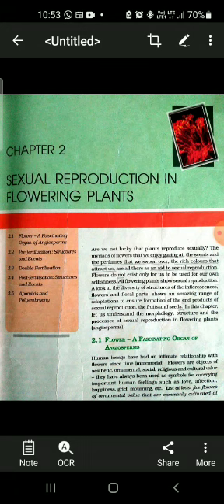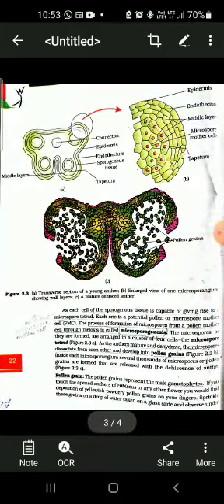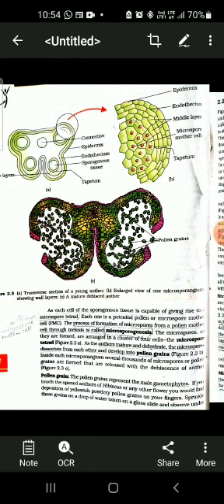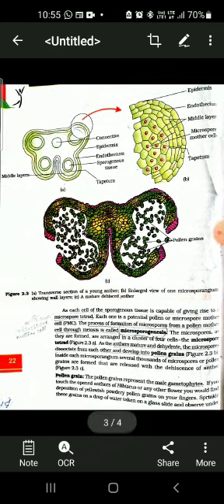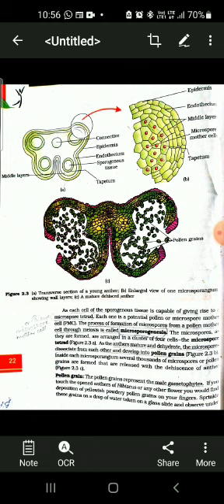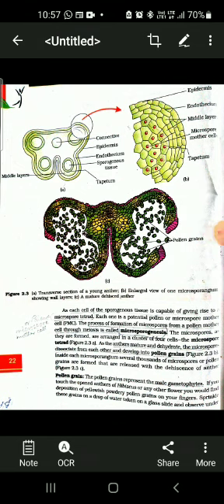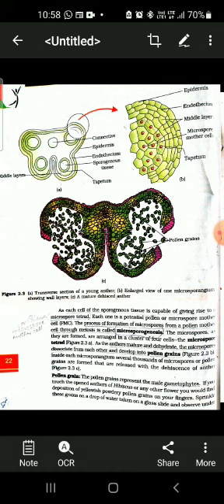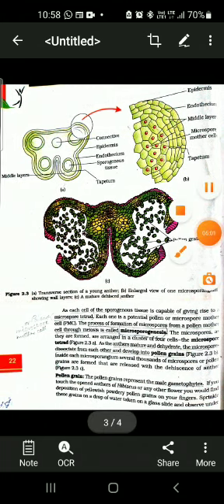Class - 12, Sub- Bio, Chap - Sexual Reproduction in Flowering Plants (1), By - PKS